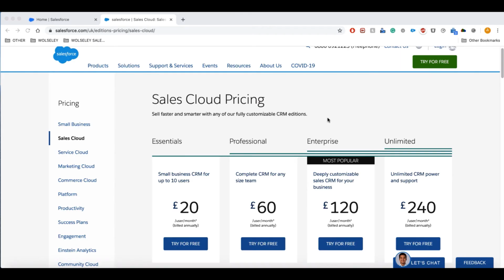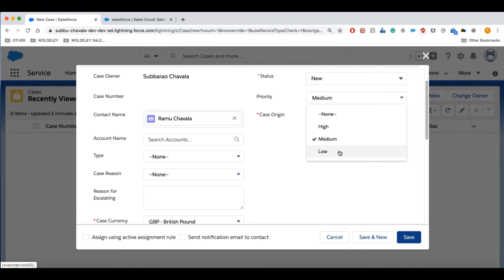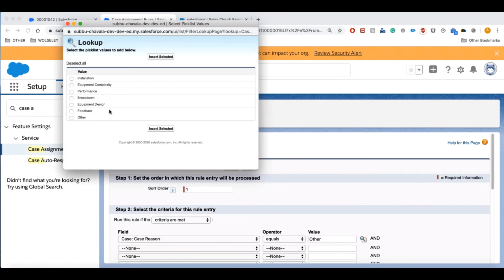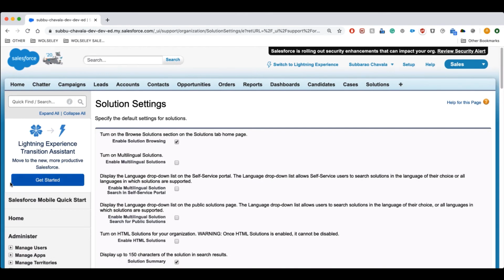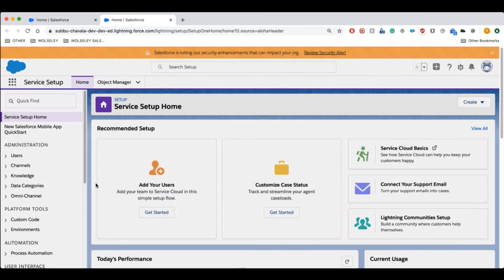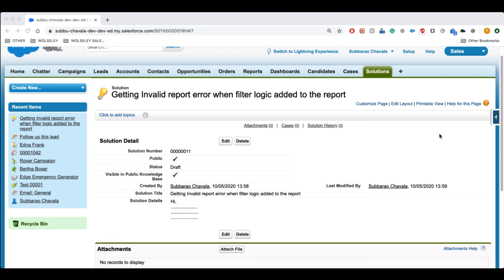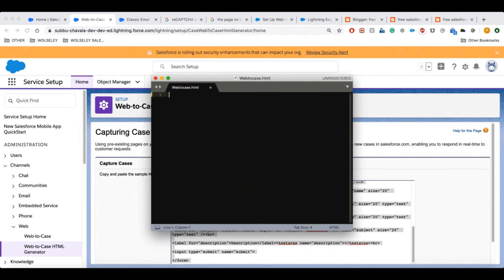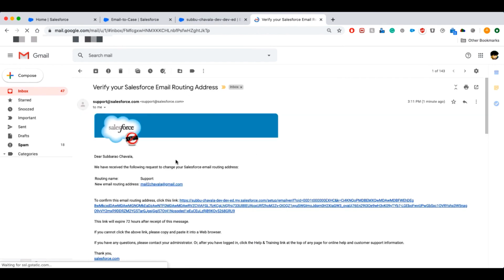6. Salesforce Service Cloud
6. Salesforce Admin Full Course -   Service Cloud | Salesforce Training Videos | See below links for Continuation